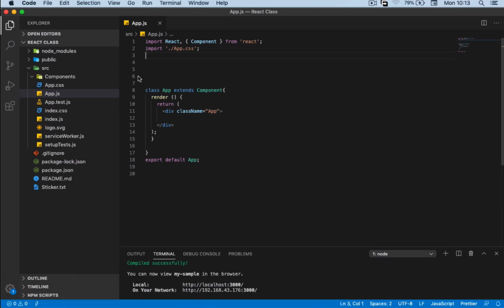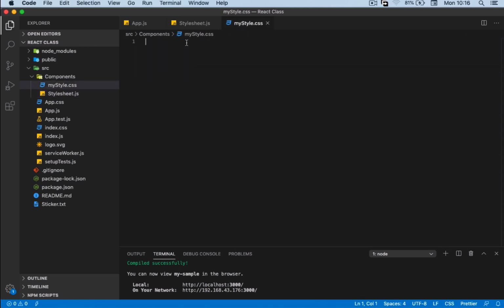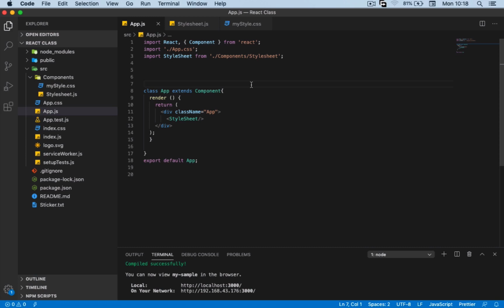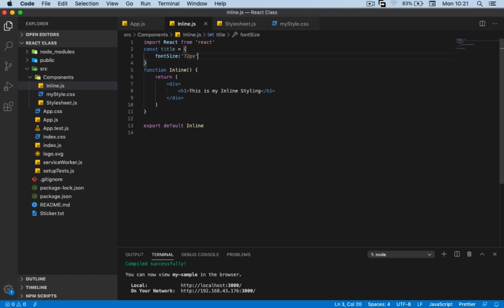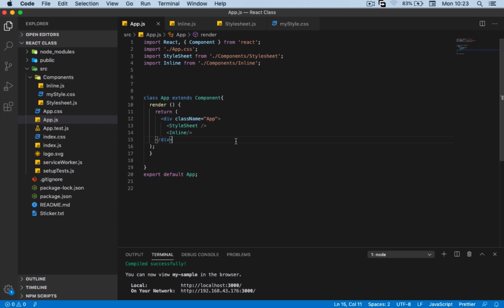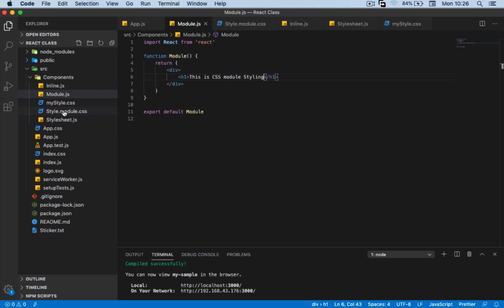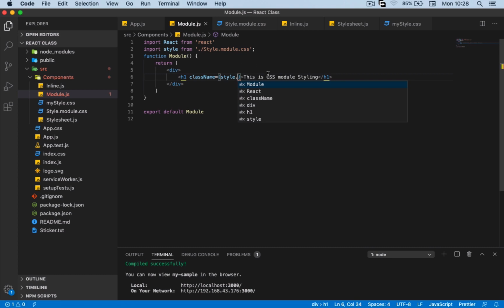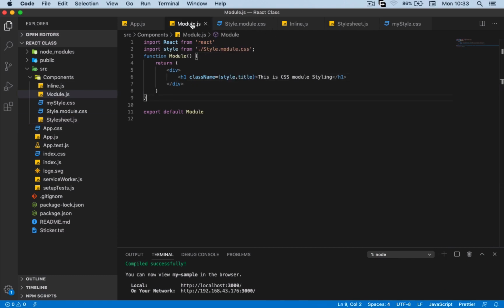ReactJS CSS Basics Lesson #17 English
In this video you learn how to use three different types of styling method in ReactJs , You will learn Regular  CSS Stylesheet, Inline Styling and CSS Module